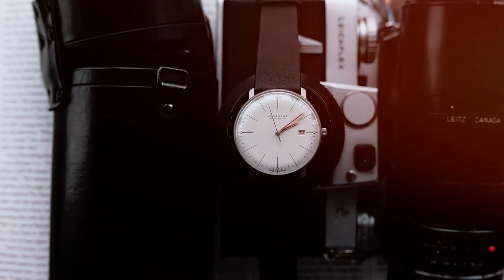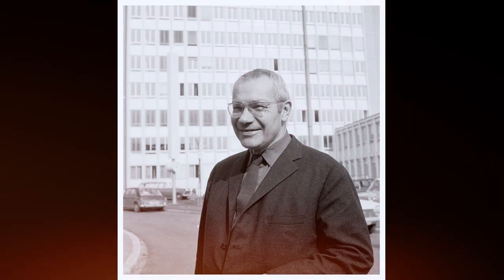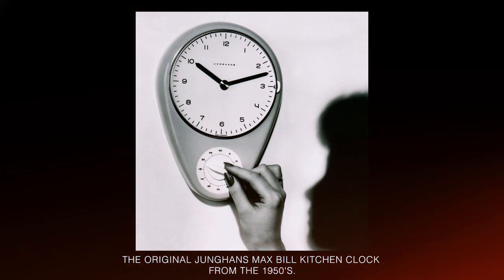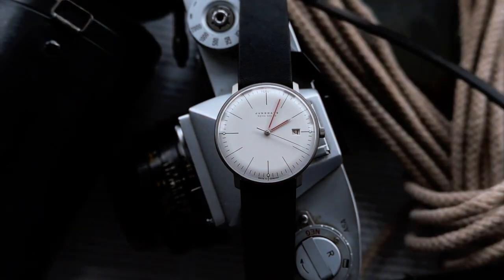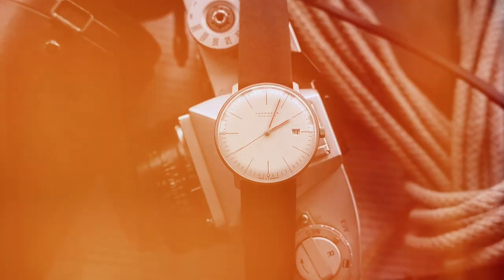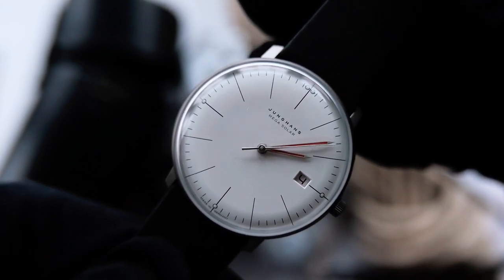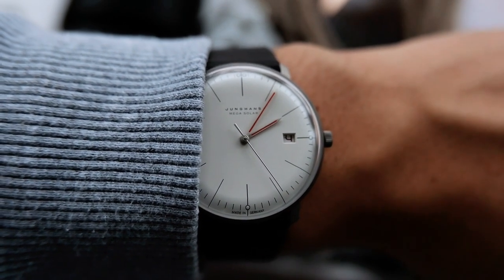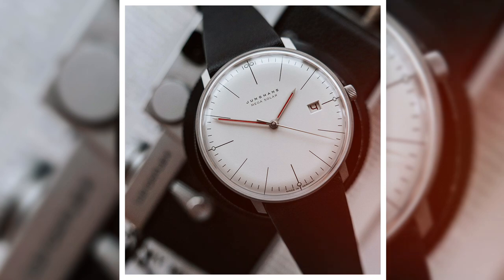Reviewing the Junghans max bill Mega Solar Bauhaus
Hello Guys and welcome to The Blue Company London YouTube Channel,  where today, we will be taking a closer look at this beautiful Junghans max bill MEGA SOLAR Bauhaus, the history of max bill, and what makes the max bill MEGA SOLAR Bauhaus such an iconic watch.

The Blue Company (London) is the official distributor for Junghans watches in the UK.